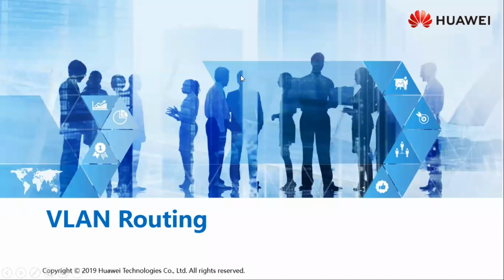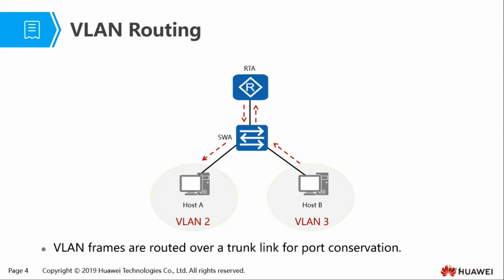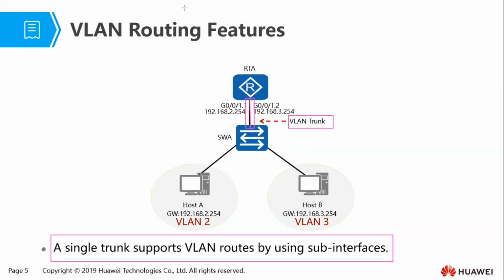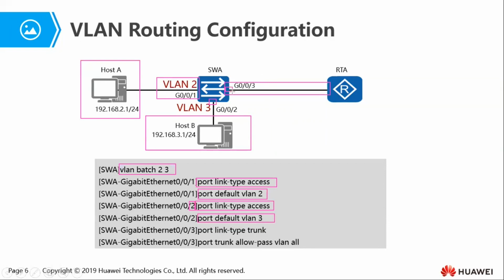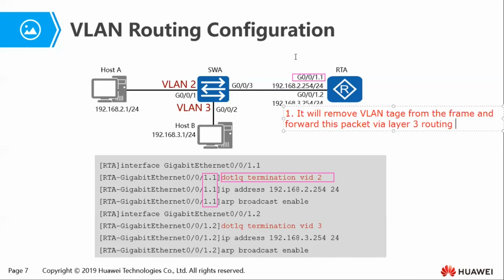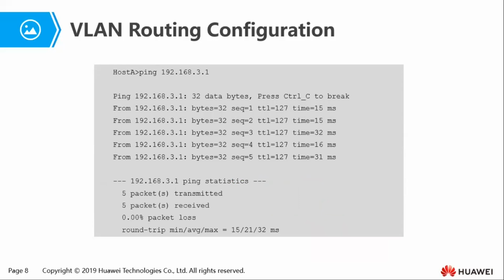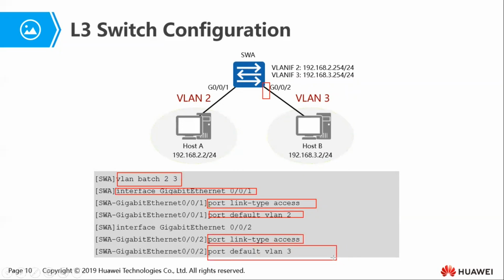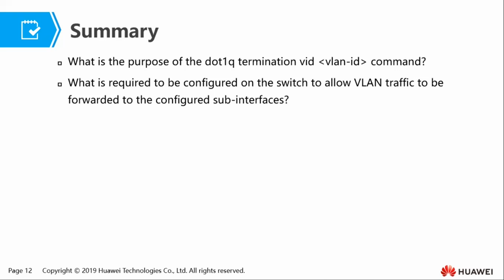Topic 24 VLAN Routing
Foreword
The implementation of VLAN technology within an enterprise network effectively establishes broadcast domains that control the scope of traffic. One of the limitations of broadcast domains is that communication at the link layer is hindered between hosts that are not part of the same VLAN. Traditional link layer switches supporting VLANs are not capable of forwarding traffic between these broadcast domains, and therefore routing must be introduced to facilitate communication. The application of VLAN routing when using link layer switches, together with a device capable of routing VLAN traffic is introduced, along with details of how layer three switches capable of network layer operations can enable communication over VLAN defined broadcast domains.

Objectives
Upon completion of this section, you will be able to:
Explain the purpose of VLAN routing.
Explain how VLAN routing is achieved for layer 2 & layer 3 switches.
Configure VLAN routing.

Thanks to Huawei ICT Academy Kenya Team, Suki & Michael, for the support and the Global Huawei ICT Academy for giving us a chance to train live online using their tools.